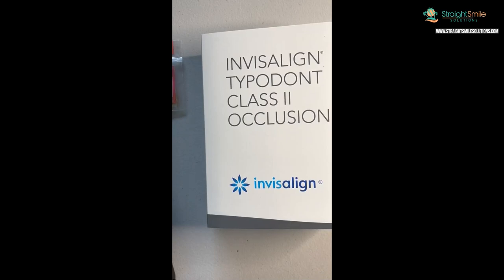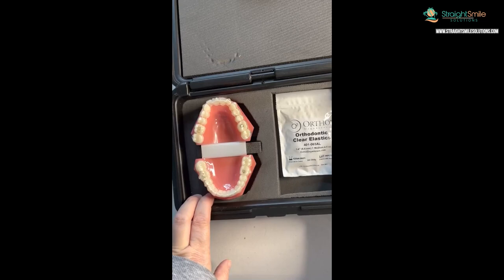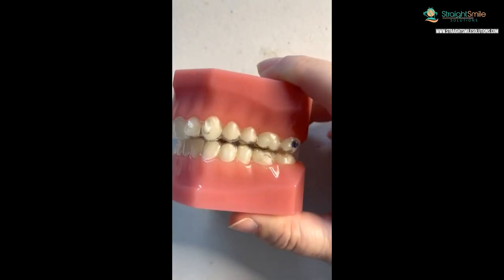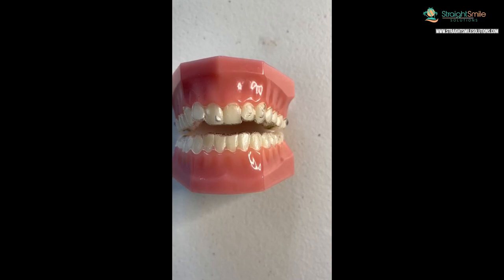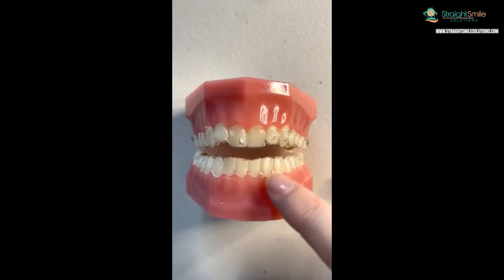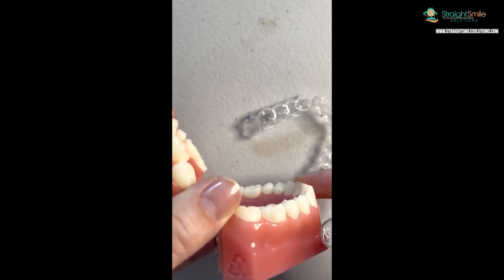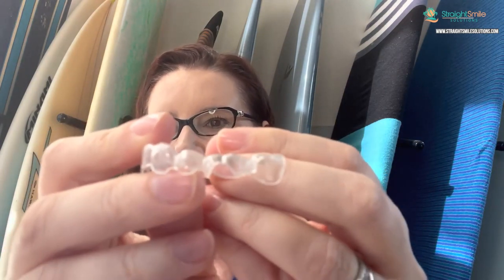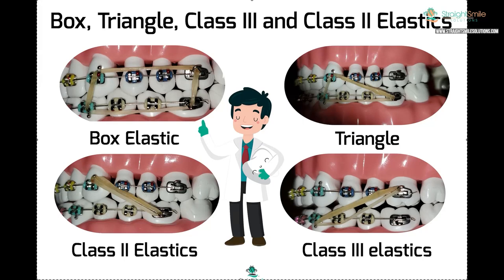All About Class II Elastics, Invisalign, Precision Cuts and Buttons